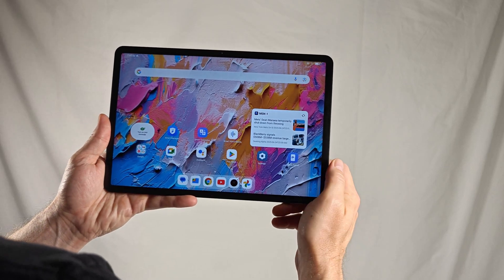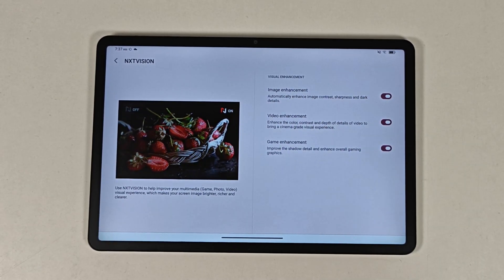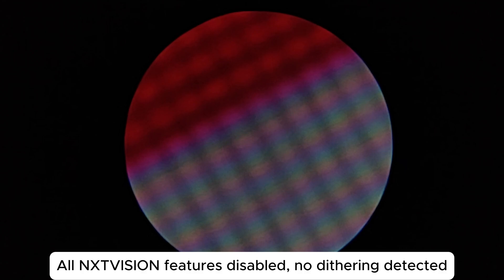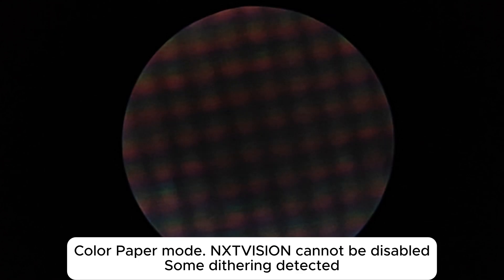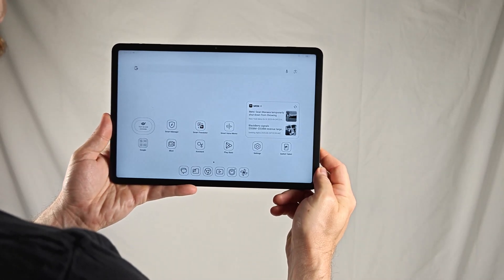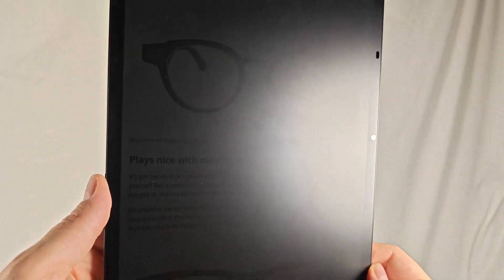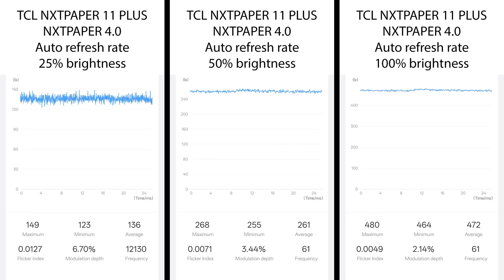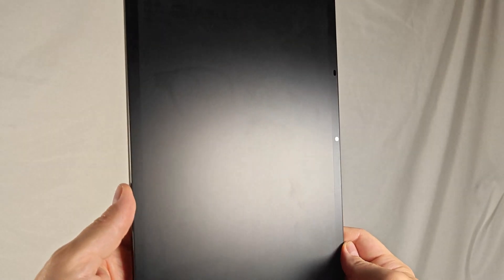TCL NXTPAPER 11 Plus tablet display comfort review — PWM and dithering tests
The next generation of TCL NXTPAPER is here, and NXTPAPER 4.0 is the first time TCL allows users to disable NXTVISION features to seemingly eliminate color dithering. While NXTVISION cannot be disabled during the Color Paper or Ink Paper modes, the regular mode is super comfortable thanks to that and true DC Dimming, plus the matte anti-glare surface on the tablet.

TCL NXTPAPER 11 Plus at Walmart